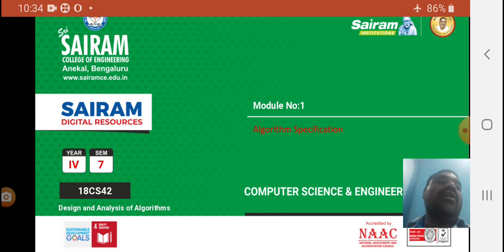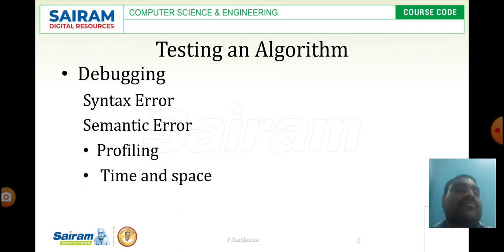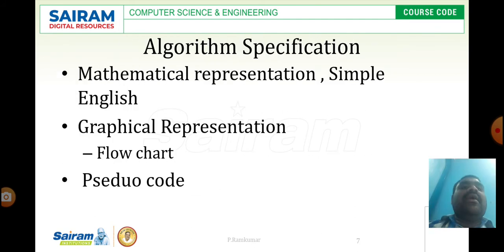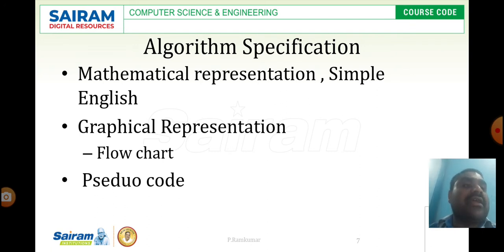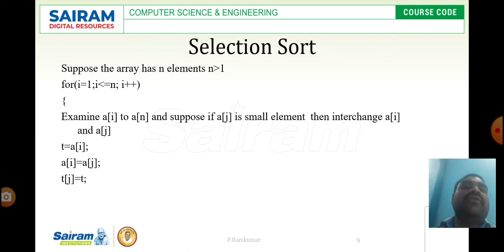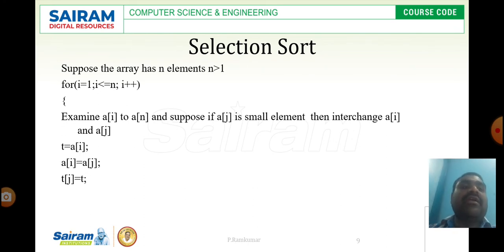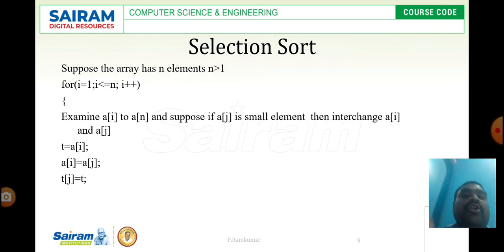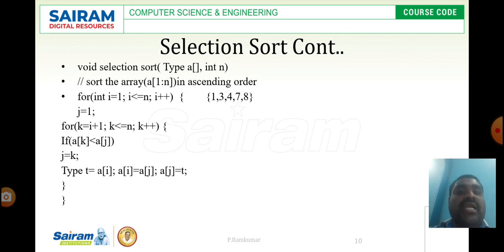Lecturevideo_Module_1_Algorithm Specification_18CS42_Design and Analysis of Algorithm_P.Ramkumar